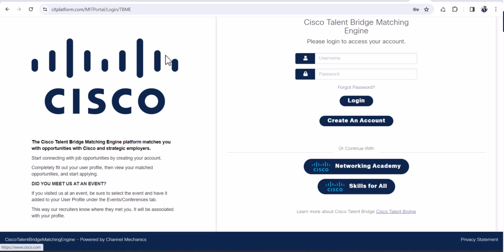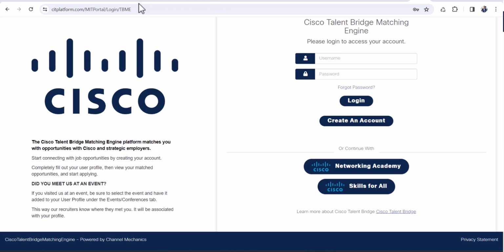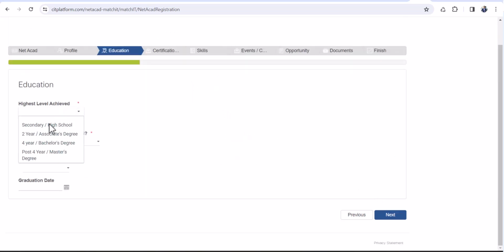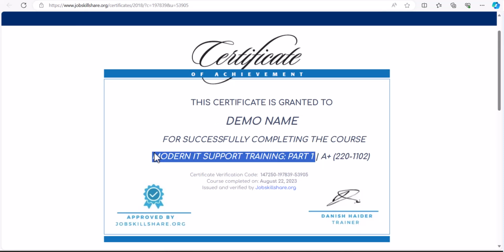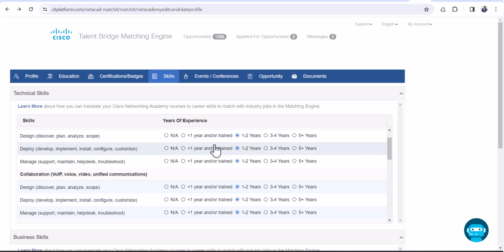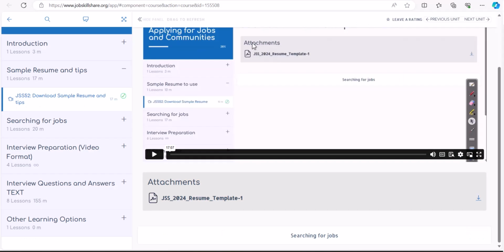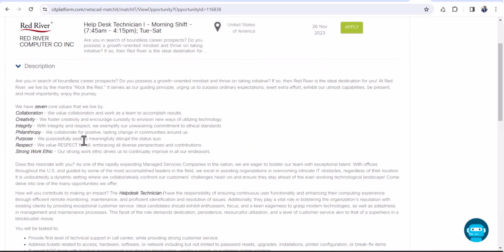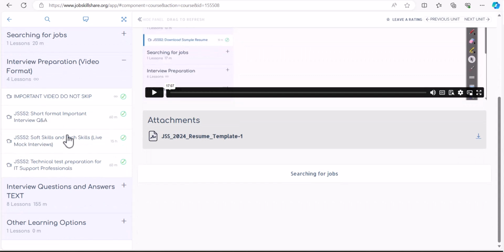Talent Bridge Matching Engine by Cisco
In this video, I will show JSS members how to use the Talent Bridge Matching Engine by Cisco to find jobs. This is an additional feature you can use to apply for jobs. If you have success, let us know so we can find more partners like you.